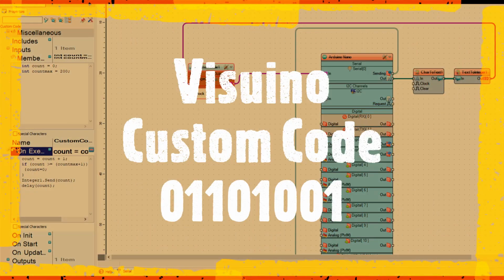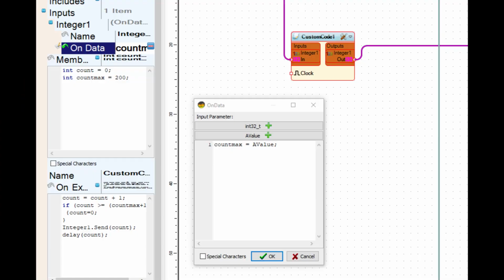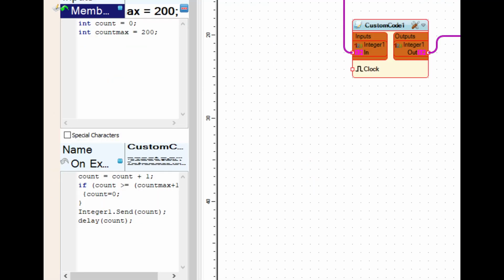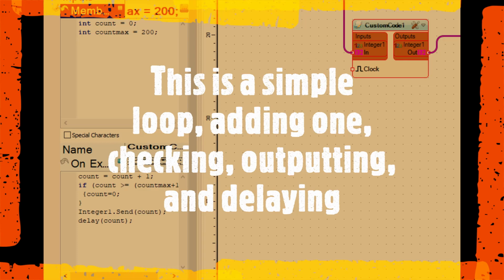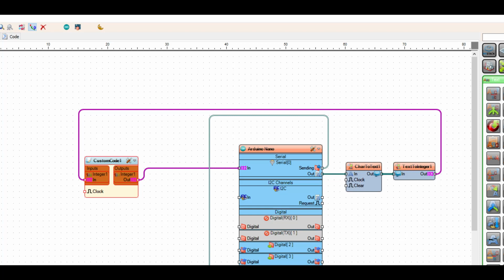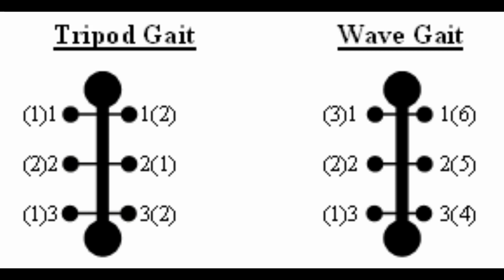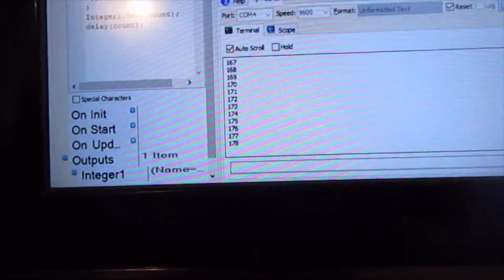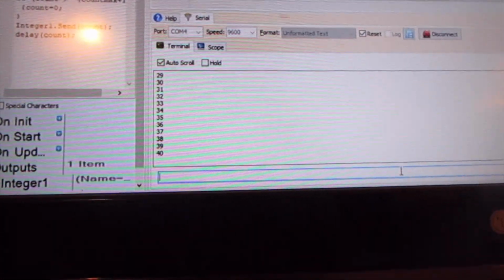Visuino Custom Code 01101001 Part 105 - On Execute AKA System Loop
This demonstrates the use of the On Execute code block.
It is basically the main system loop of the IDE.
Be careful about using the delay command.

Link to my Arduino robotics group and the Zip File on MeWe

Other videos on this subject:
Part 101 - Input, output, basic data
Part 102 - On Execute VS On Data loops
Part 103 - Outputting and working with data
Part 104 - User input, output pins
Part 106 - Includes, Defines, Arrays, and custom library
Part 107 - Clock output pins
Part 108 - Hardware output/input pins
Part 109 - OnInit, OnStart, and Direct Pin Manipulation